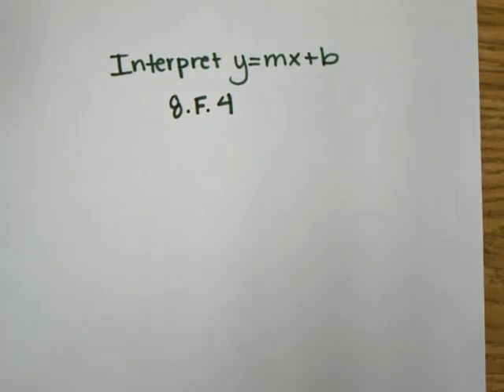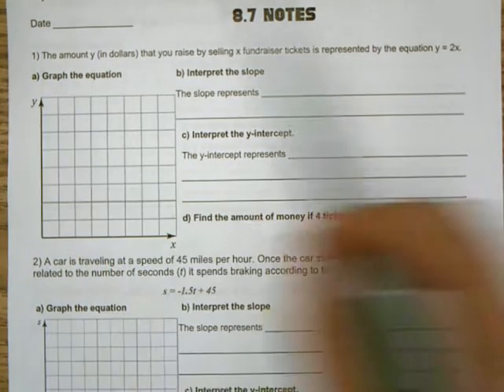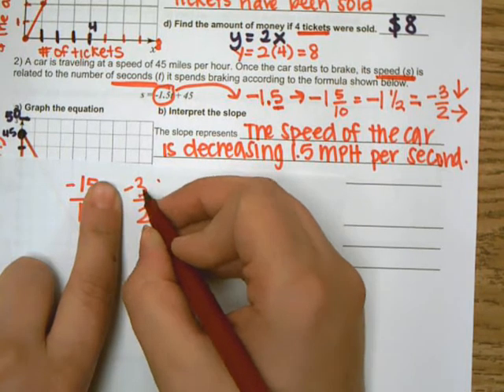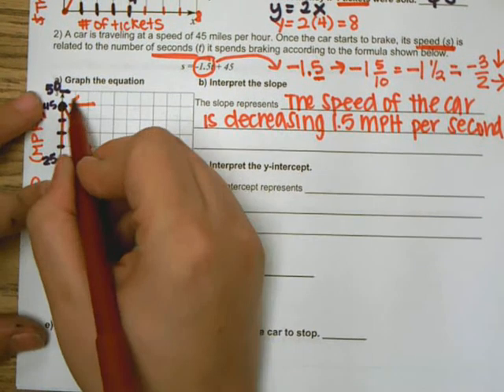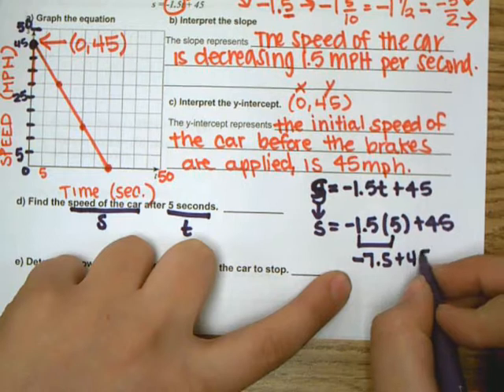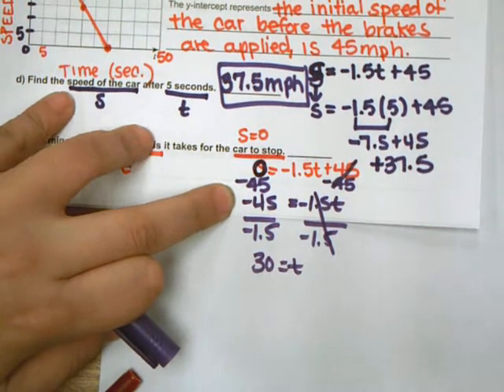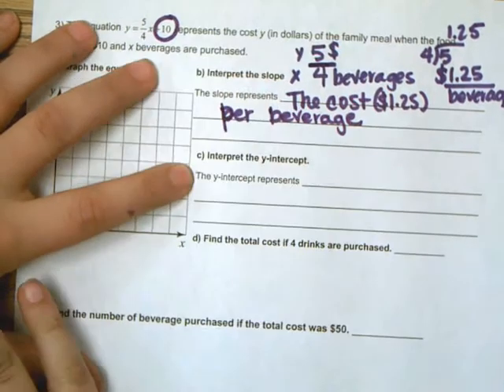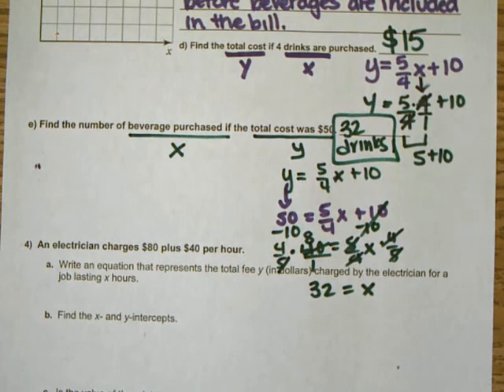8 7 Notes Application Problems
This video assists with application problems involving slope intercept form and interpreting the slope and y-intercept.